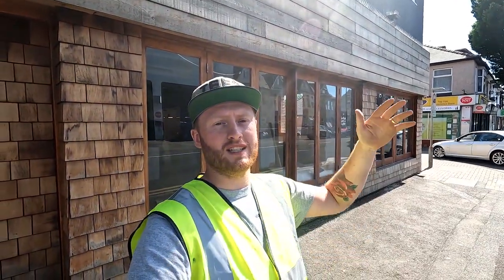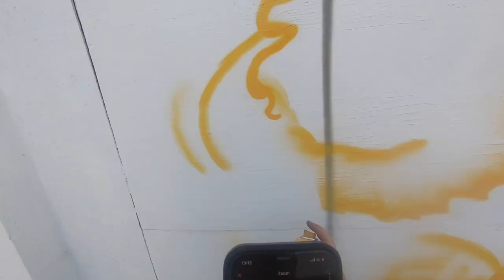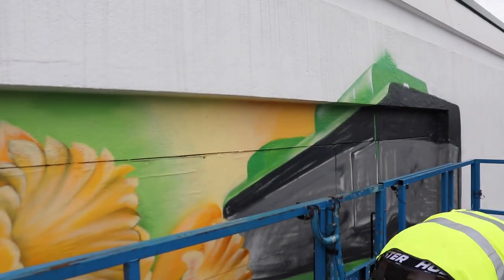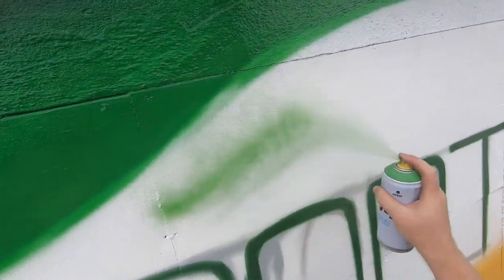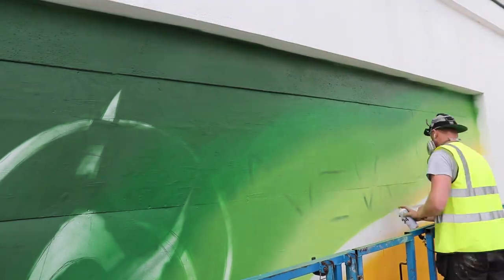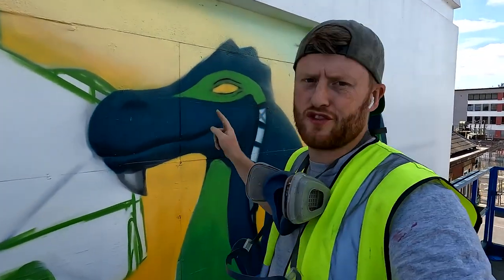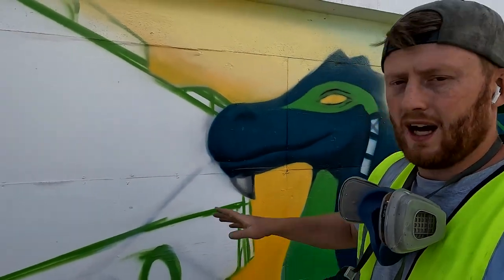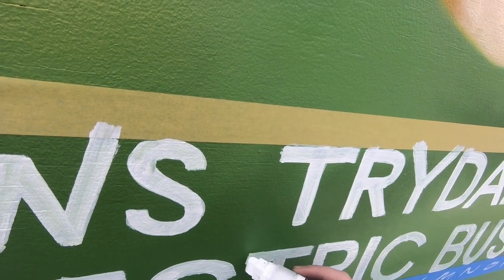Painting 3 walls 25ft IN THE AIR - NEWPORT BUS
What's Happen'n Peopleses
Had the pleasure of painting 3 walls for Newport bus. The Murals were to celebrate the NEW electric buses at the depo, with 32 buses fully electric and another 20 on the way newport bus are leading the way in greener travel. I had some beautiful weather so it was a dream job.
big thanks for Scott Pearson for the opportunity.

Paint supplier:
google spray paint

Camera: Canon 200D
Lens: 18-55mm STM
GoPro: 6
GoPro; 10 (newest camera)
DJI: Mavic Mini